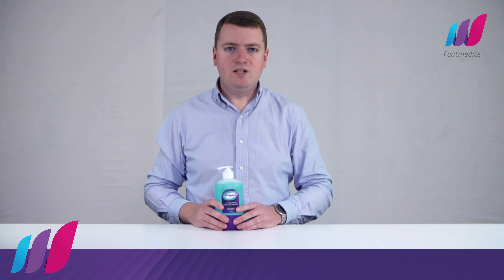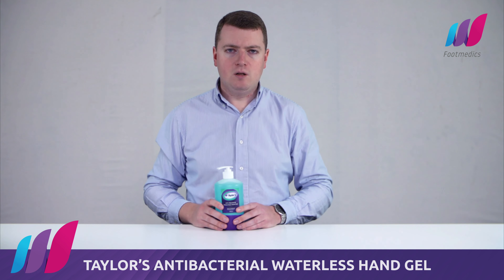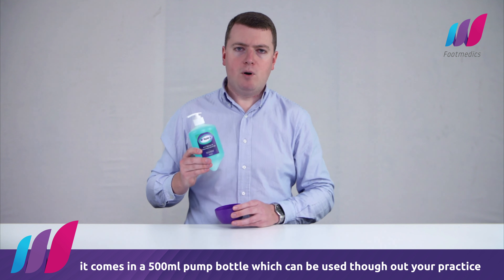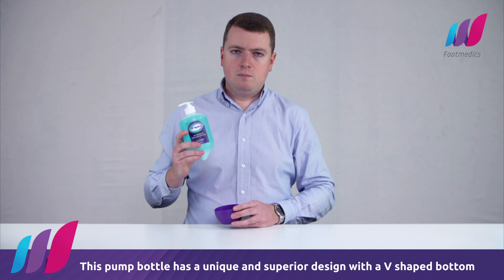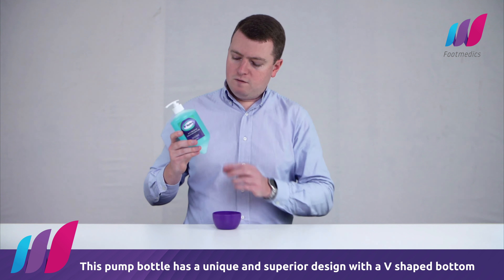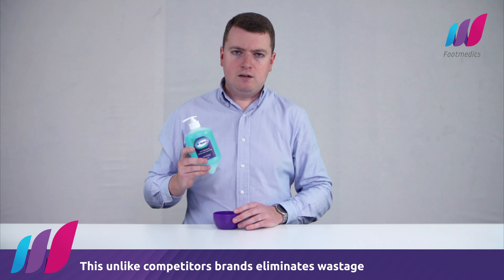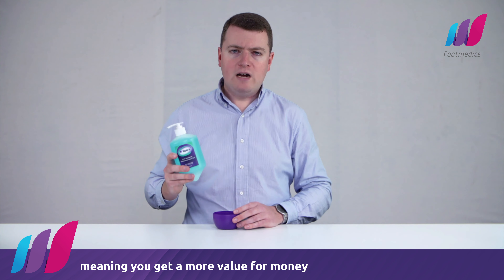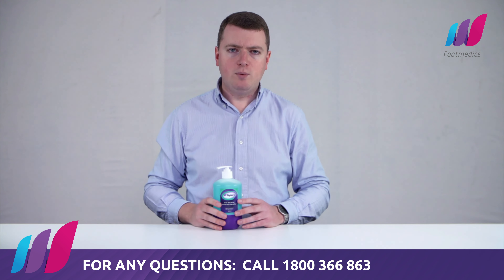Footmedics Taylor's Water Antibacterial Hand Gel